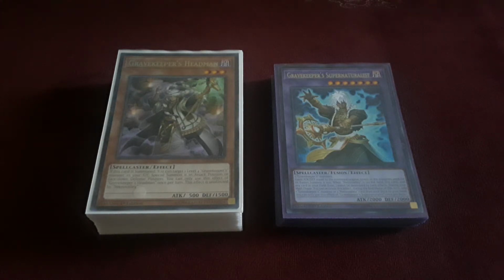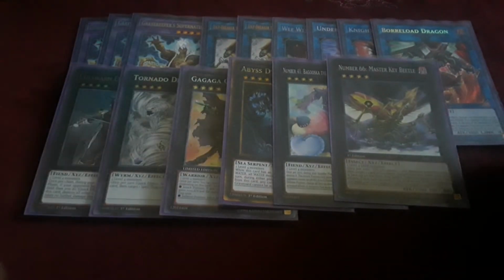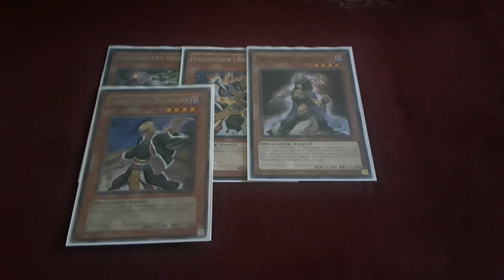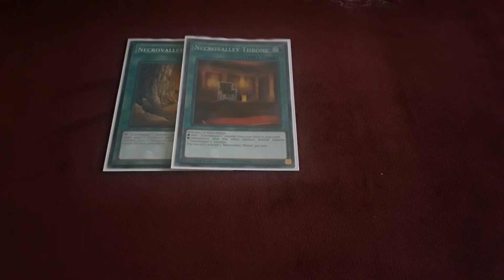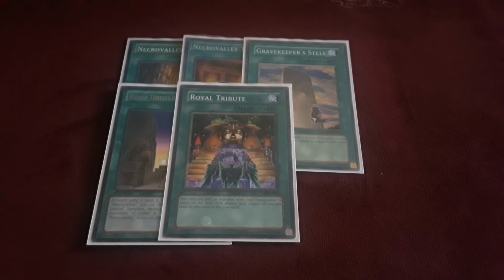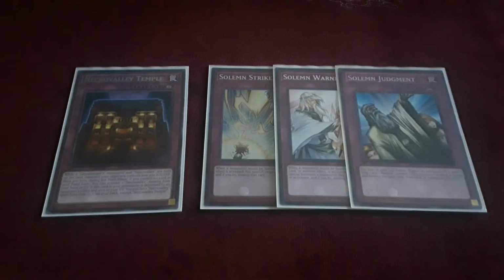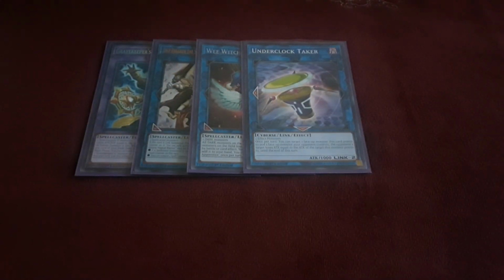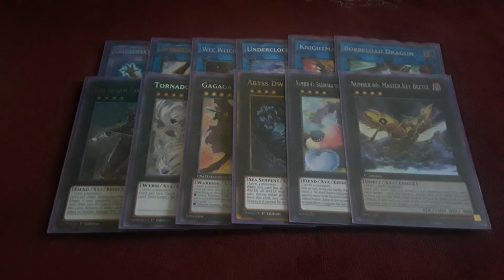Deck Profile: Gravekeeper's June 2019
going to the valley of the tombs where the royal family sleeps and the family that watches over them. Gravekeeper's take the stage in this deck profile. Enjoy

PAD ID 1st account:
362,031,337

PAD ID 2nd account:
308,034,411